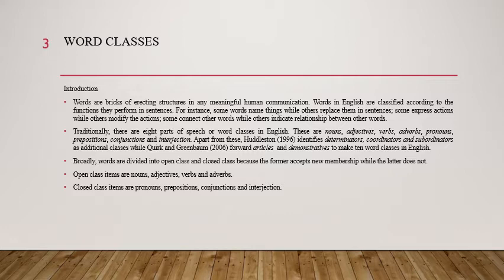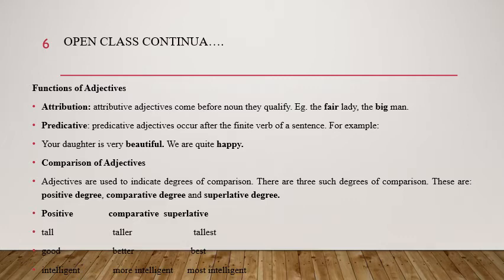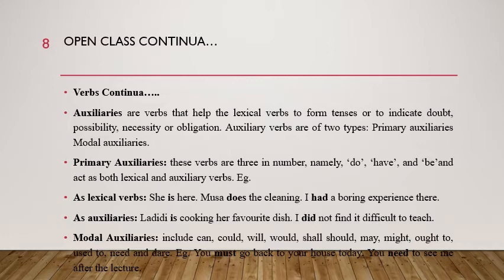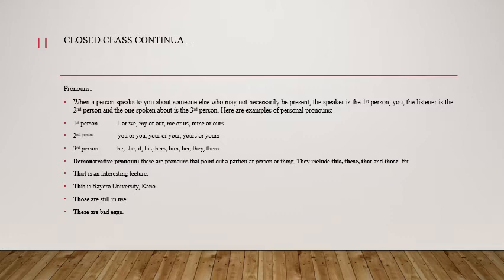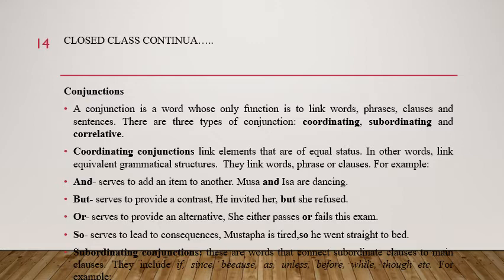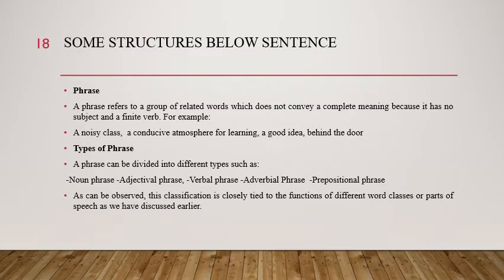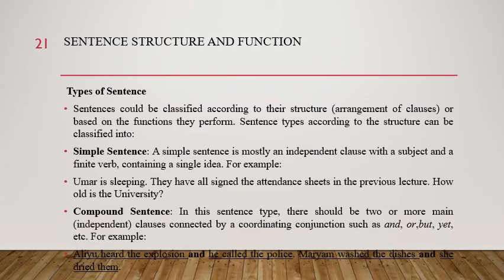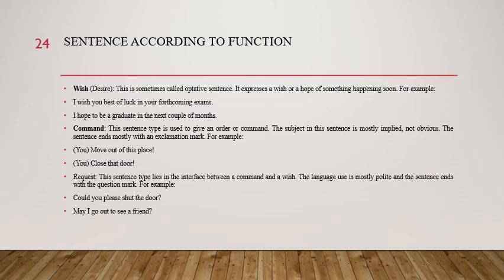UOE MOD 2 LECTURE 1 FIRST SEM 20 21 GROUP E1 U ABUBAKAR